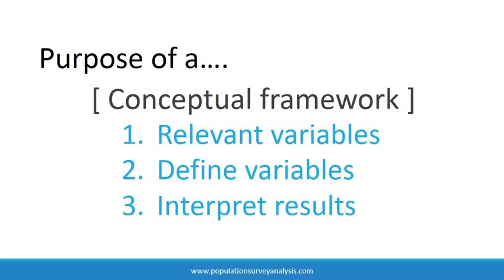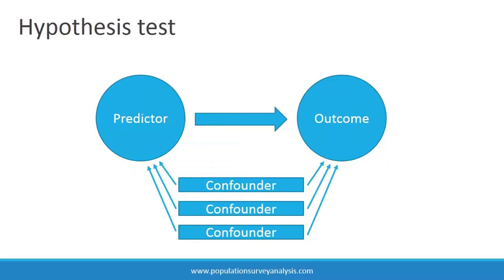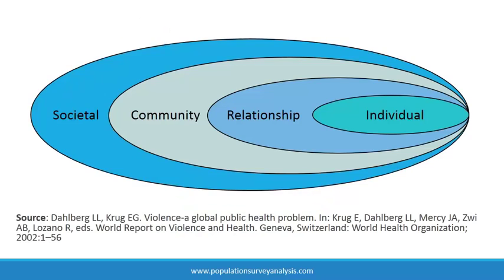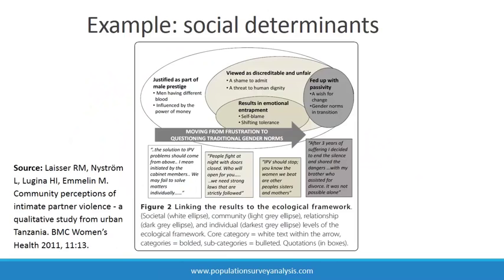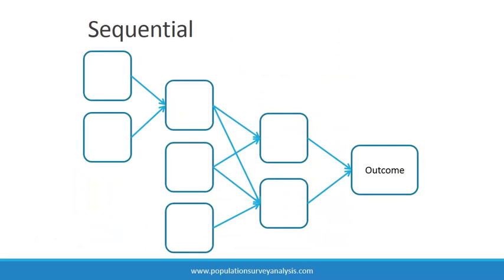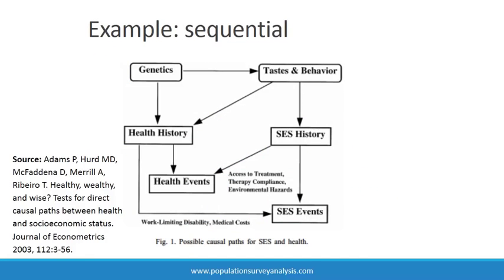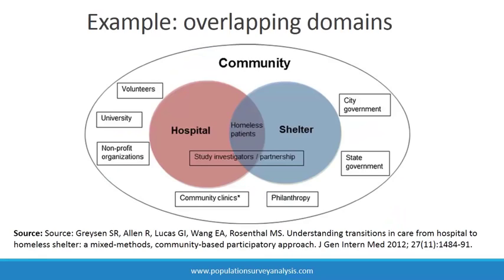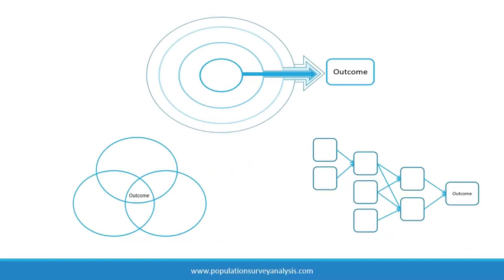Process Conceptual Framework HD